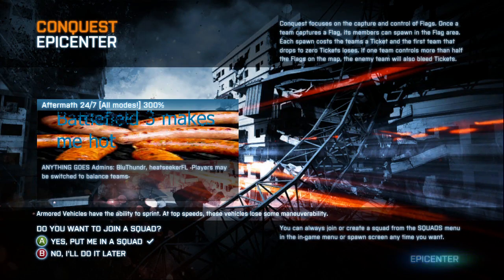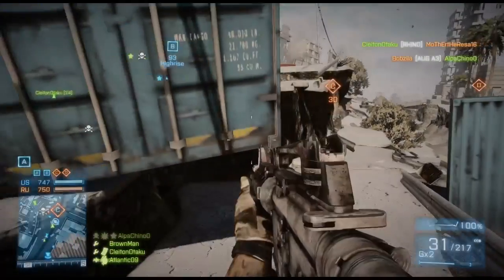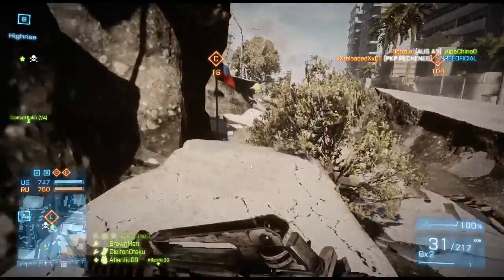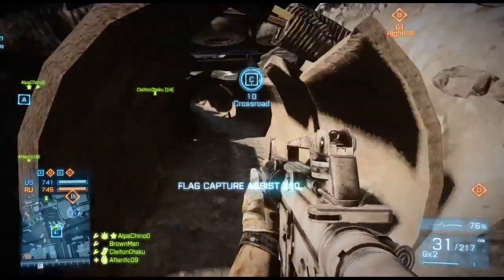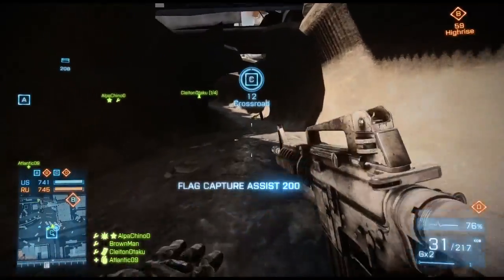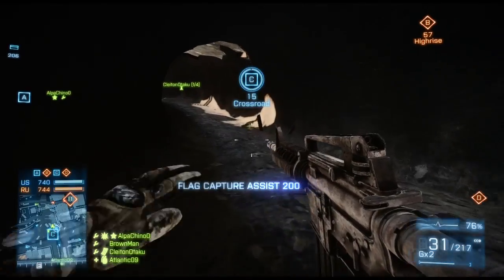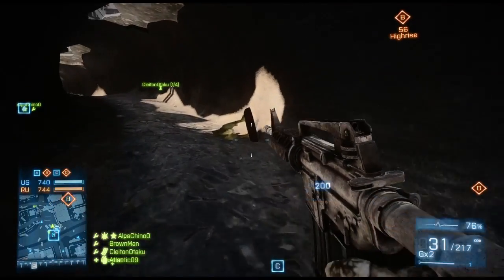Battlefield 3 - Bite Your Finger Guide | Rooster Teeth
X-Ray and Vav show you how to get the "Bite Your Finger" achievement in the Aftermath DLC in Battlefield 3 for the Xbox 360.